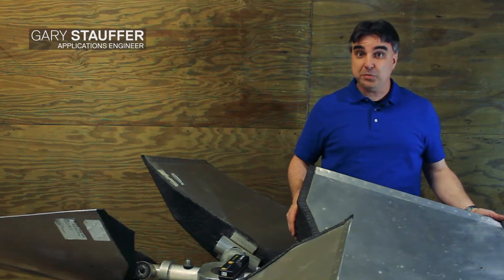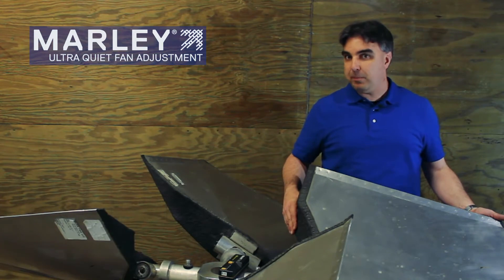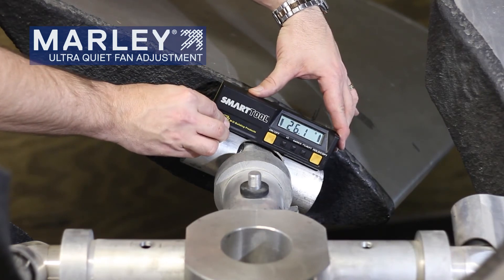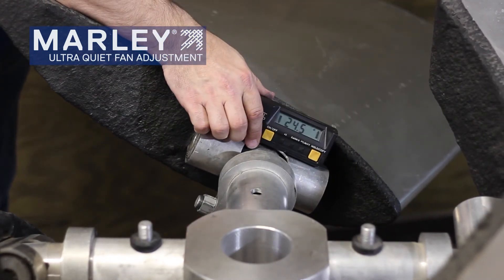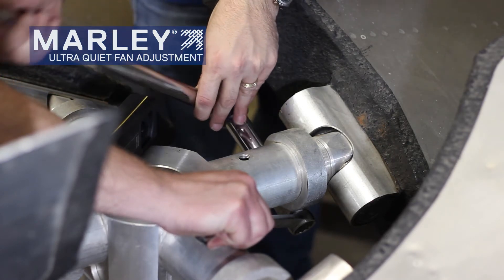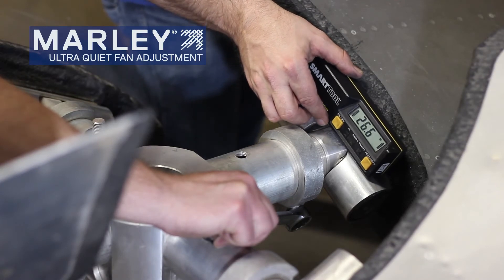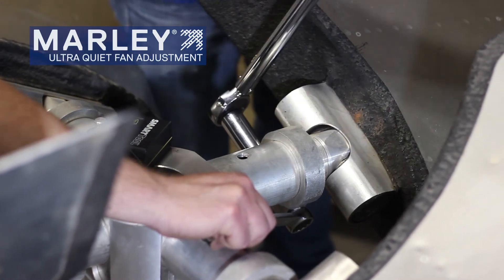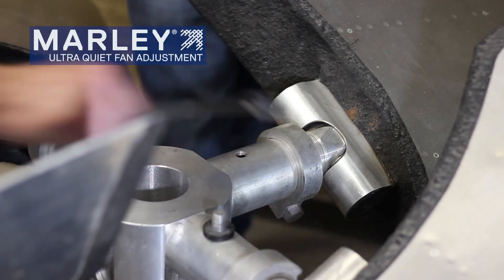Marley Ultra Quiet Fan Blade Pitch Adjustment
Gary Stauffer from Marley demonstrates how to adjust the blade pitch on your Marley Ultra Quiet fan blades.